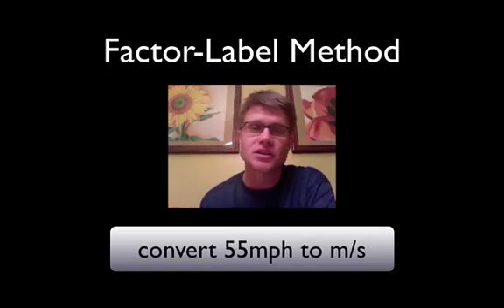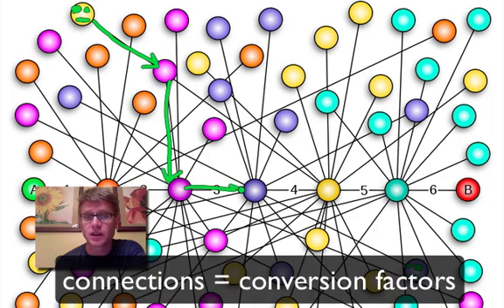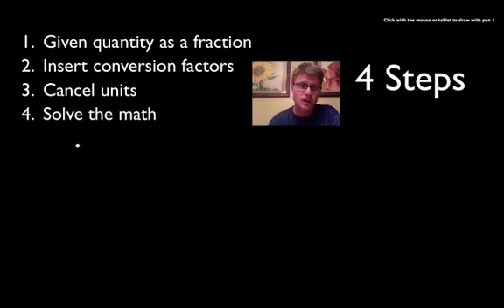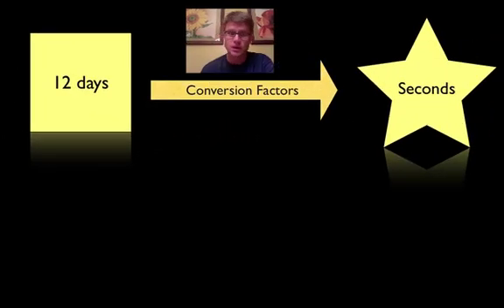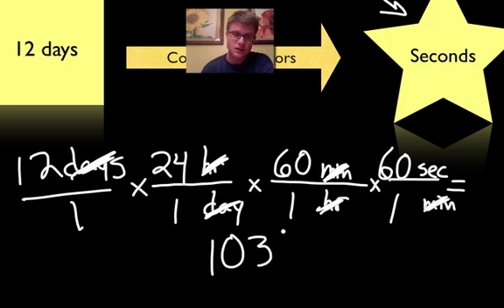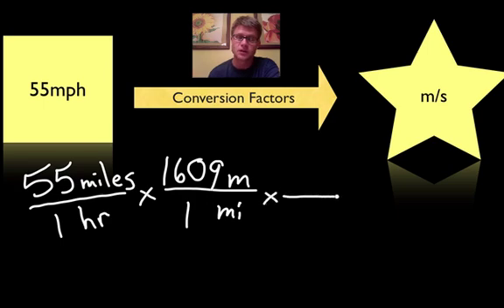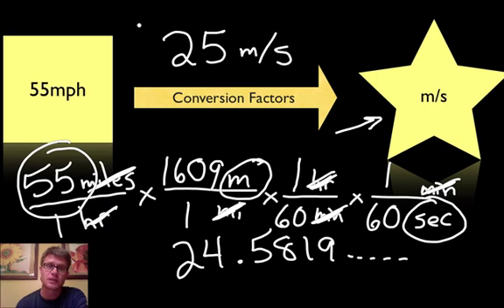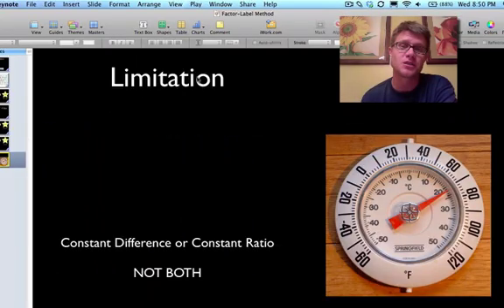The Factor-Label Method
Mr. Andersen shows you how to use the factor label method to solve complex conversions.

Title: I4dsong_loop_main.wav
Artist: CosmicD